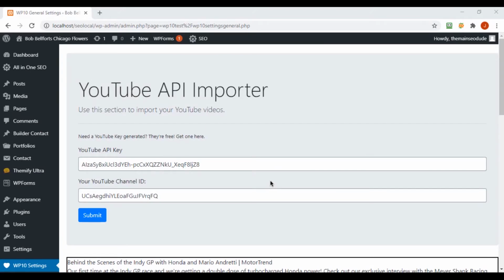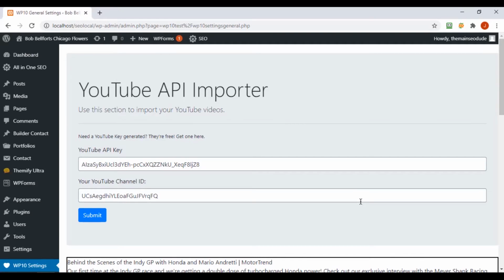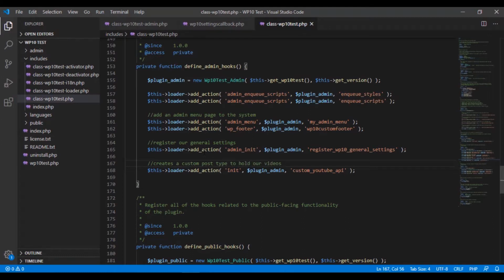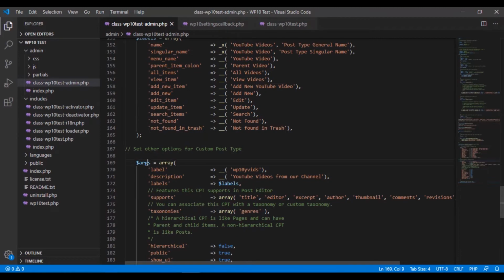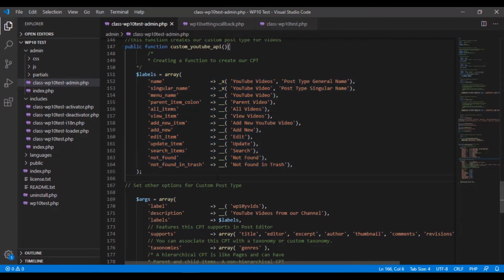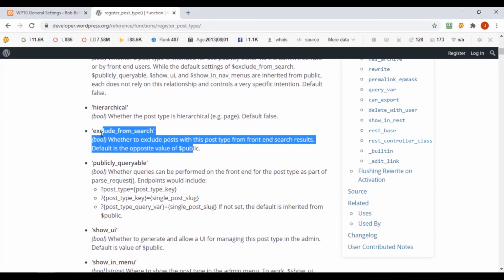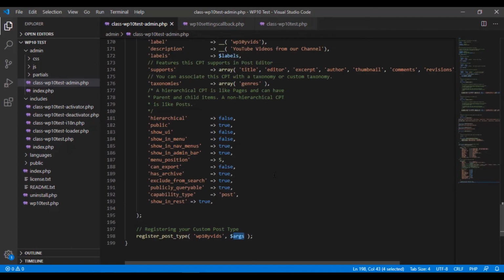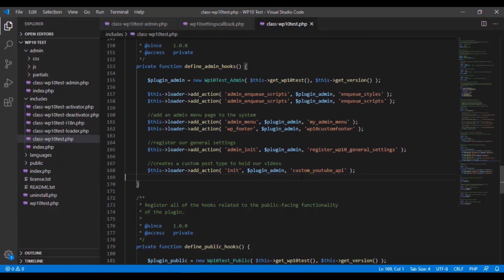Custom Post Type - WordPress Boilerplate Plugin Development 2020 [part 10]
Custom Post Type with Meta Data

In this WordPress Plugin Development tutorial we create a custom post type and prepare to start adding YouTube videos acquired by the API as those new posts. However, we don't make our custom post type accessible by the search or by the administrative panel.

Instead, we keep it all programmatical so that we can silently add YouTube videos to our database as posts. Why do we do this? So that we don't hit our API data cap AND so that we can request the information locally rather than pinging YouTube every time we want to display videos.

In the next video we add the meta data and things really start shaping up.